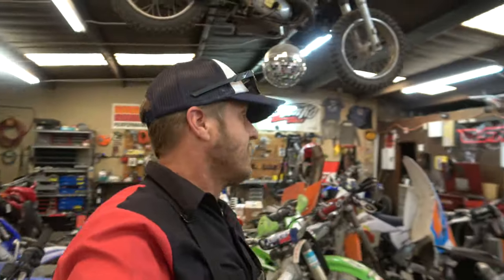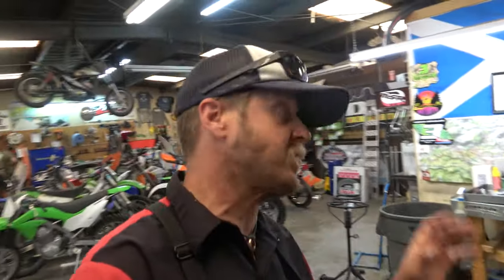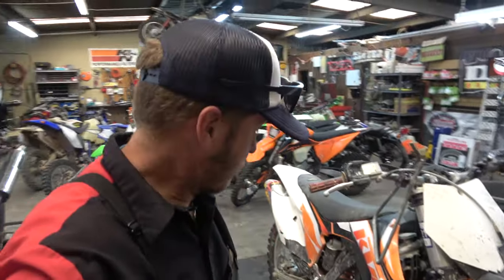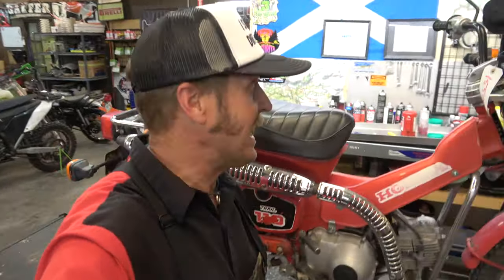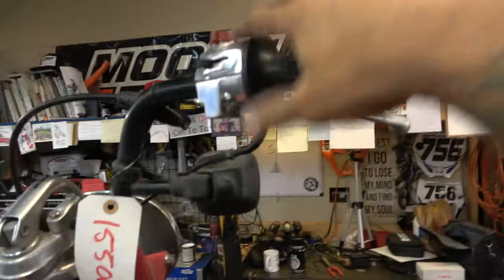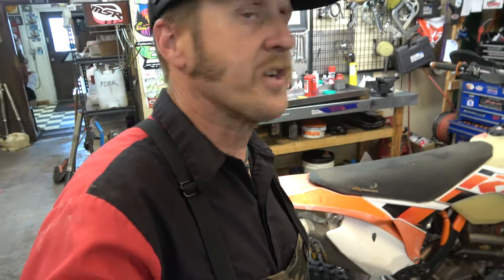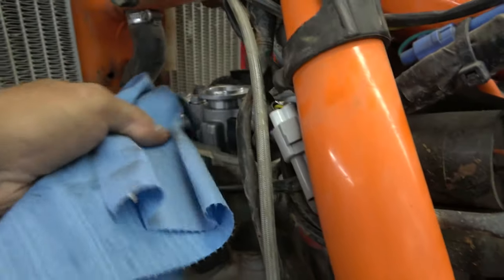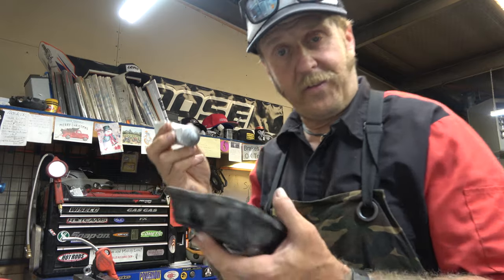Blown up KTM | RZ350 | KTM Fuel Pump | KTM Radiator Fan | The Shlog #221 | Highland Cycles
Welcome to our shop Vlog!  In this one we diagnose a blown up KTM SXF, Fix an RZ350, Check out a KTM Fuel pump, install a radiator fan on a KTM and much more!